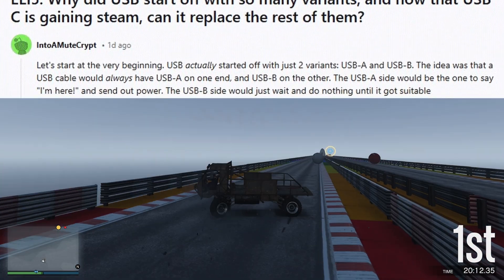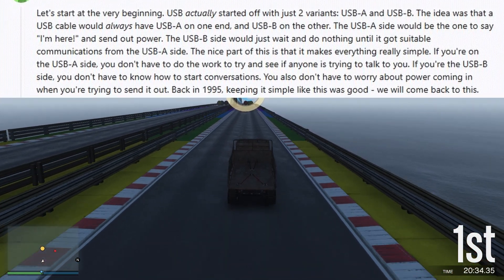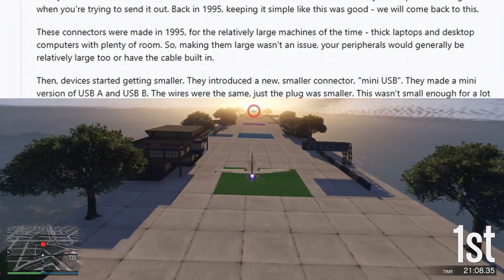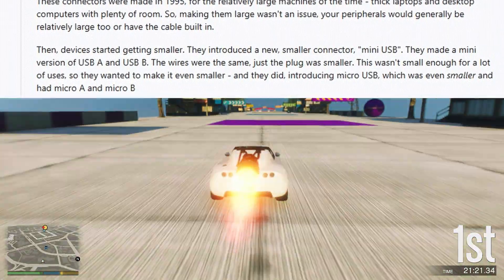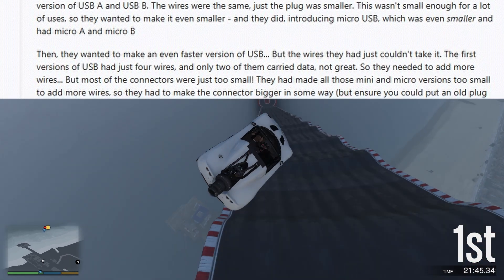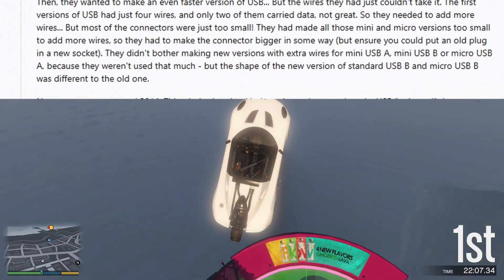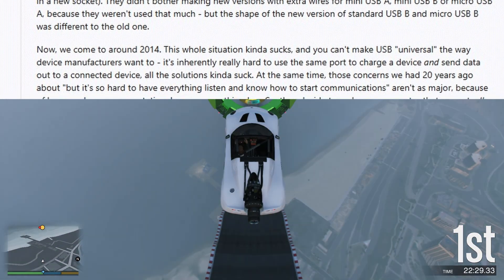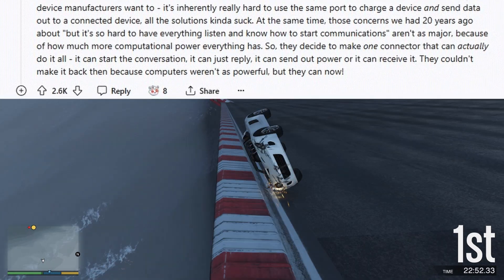Why are there so many types of USB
Have you ever noticed that there are tons of different types of USB? Why did they make so many? Watch this video to find out!